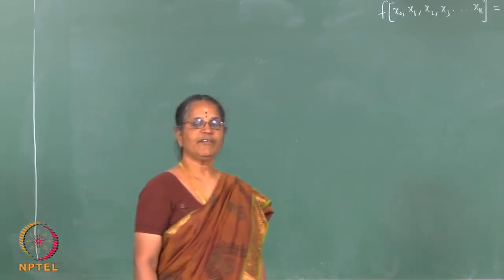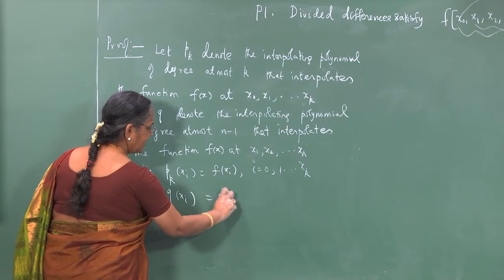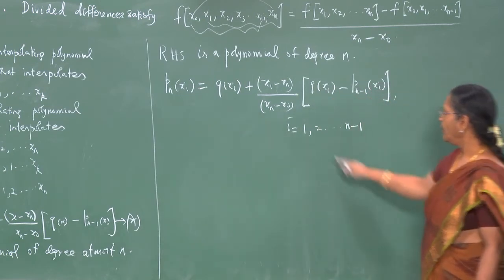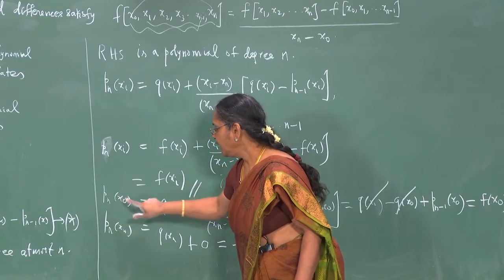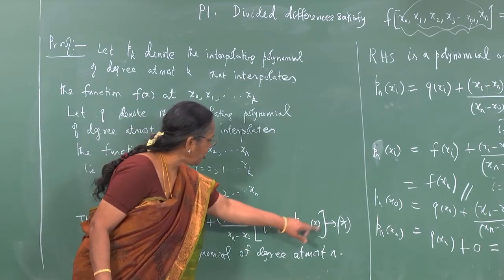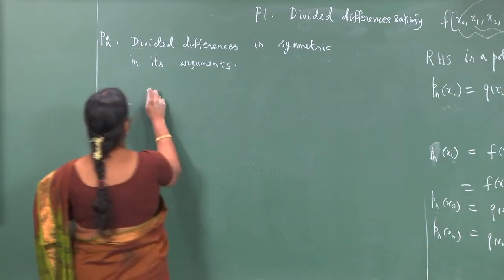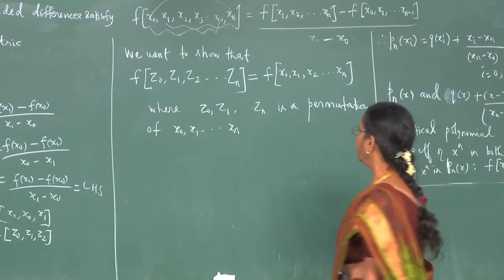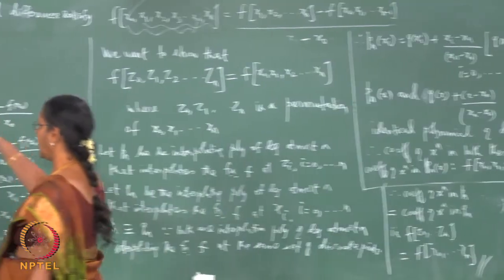lecture 8 , part 1 Properties Of Divided Differences , Introduction To Inverse Interpolation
Properties Of Divided Differences ,
 Introduction To Inverse Interpolation
Prof. R.Usha
Department Of Mathematics
IITM